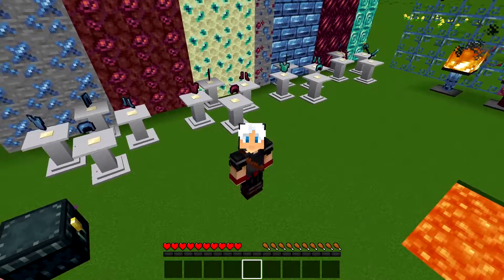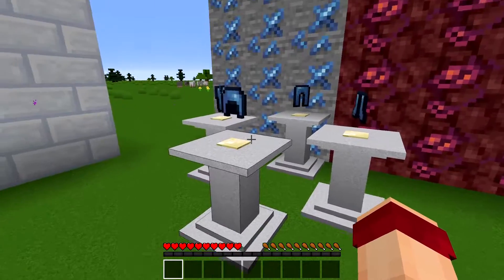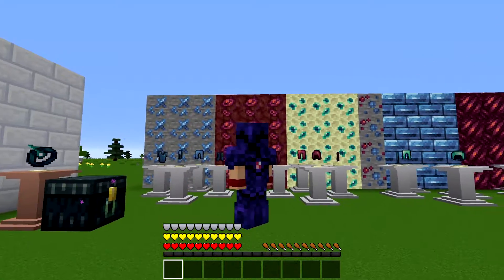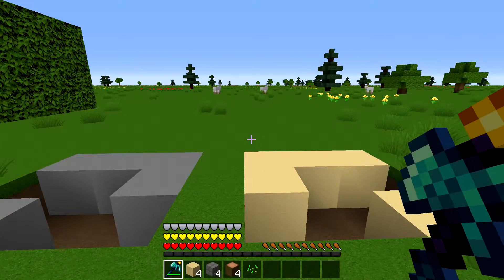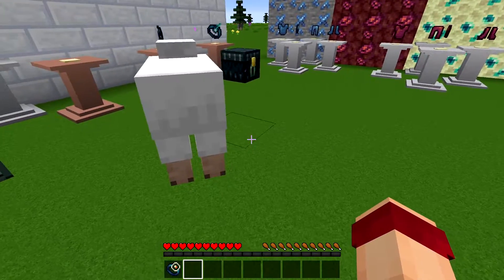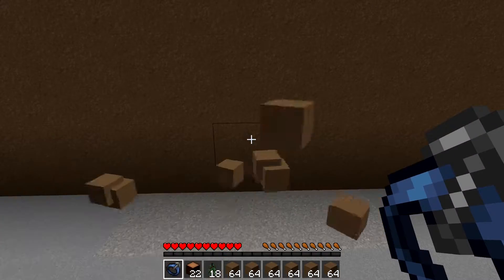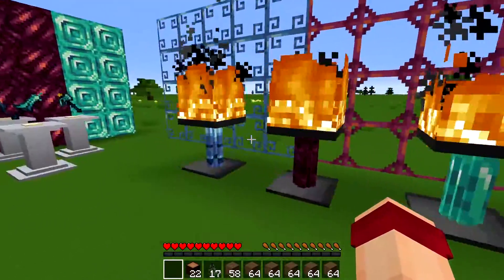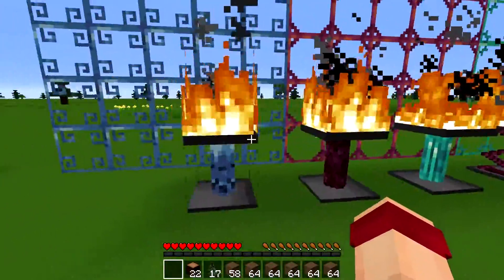GOBBER Mod! For forge and minecraft 1.15.2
The gobber mod for forge by kwpugh is a mod for minecraft forge 1.15.2 This mod uses gobber to make a new armor, tools, weapons, rings and staffs.

Gobber mod has some real end game gear and the best gear is difficult to attain but with grinding you will definitely be able to get this gear and use it to it's full advantage.

Gobber has been a great addition to minecraft 1.15.2 mods

Armor
There are 4 sets of armor, Gobber Armor, Nether Armor, End Armor and Dragon Armor. All of various different abilities.

Tools and Weapons
There are many new additions here and there is more than enough to get you excited and make the best out of these tools

Rings
The rings in this mod are it's best feature, allowing you access your ender chest, clear ground, mine and even fly.

Staffs
The  staffs in this mod give you unique abilities and you will not regret crafting them

✦ 『 ღ 』 ✦

✦ 『 ღ 』 ✦

✦ 『 ღ 』 ✦